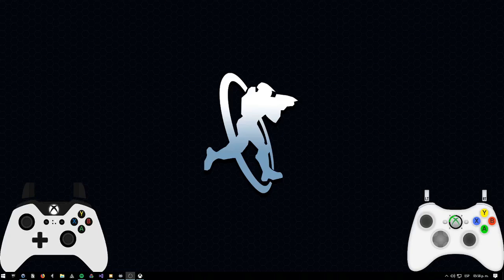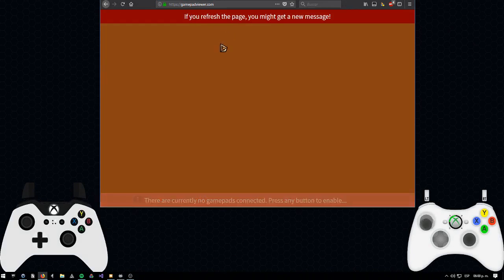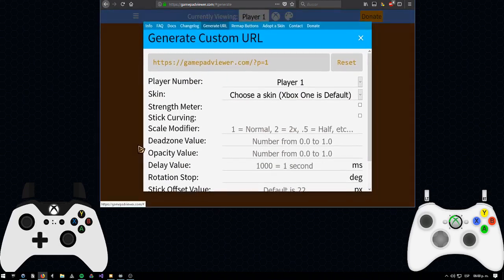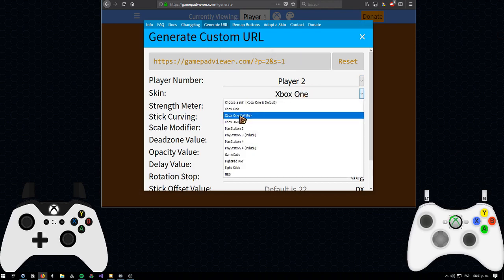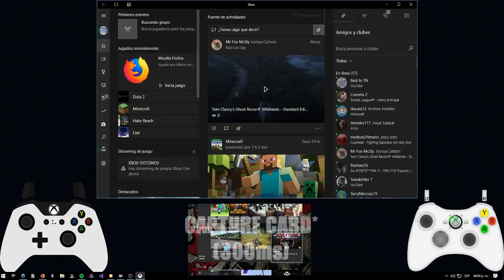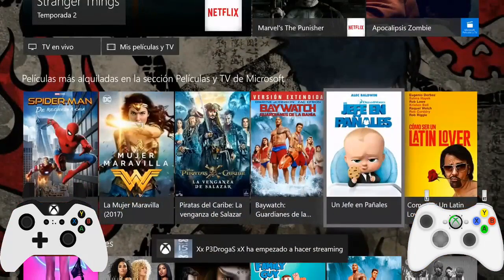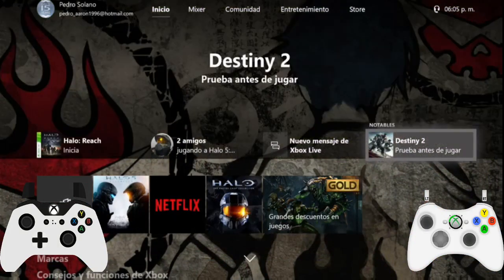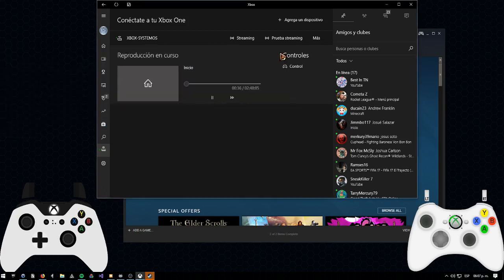Display controller inputs in OBS while playing on XBOX ONE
▬▬▬▬▬▬▬▬▬▬Descripcion▬▬▬▬▬▬▬▬▬▬
So this might be usefull for speedrunning or guides, you can use the controller buttos as hotkeys in LiveSplit

BACK - Toogle Global Hotkeys
A - Split

At the end of a level BACK - A - BACK      TOOGLE - SPLIT - TOOGLE

We don't hide because we have to, we hide because we can.
Welcome to an alternative way of winning - HLG -

▬▬▬▬▬▬▬▬▬▬DOWNLOAD▬▬▬▬▬▬▬▬▬▬

▬▬▬▬▬▬▬▬▬▬Contacto▬▬▬▬▬▬▬▬▬▬